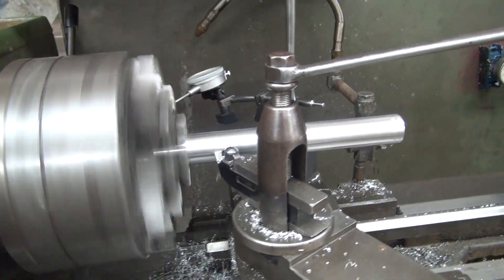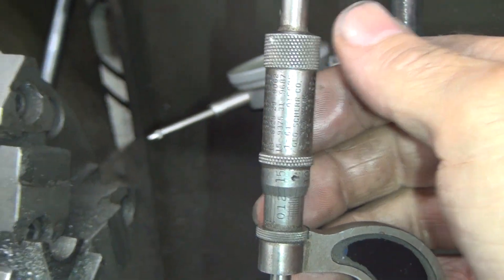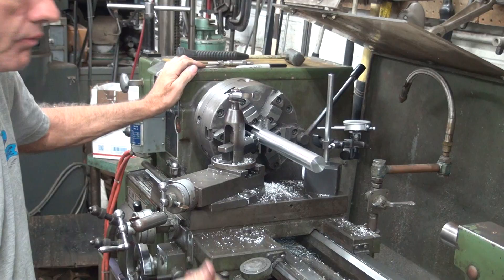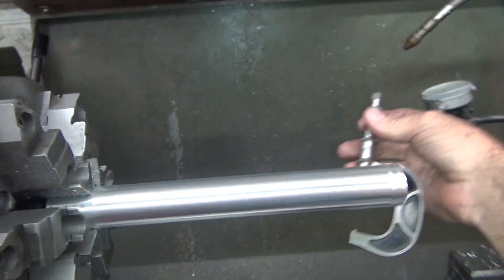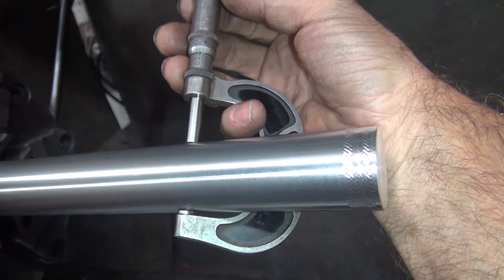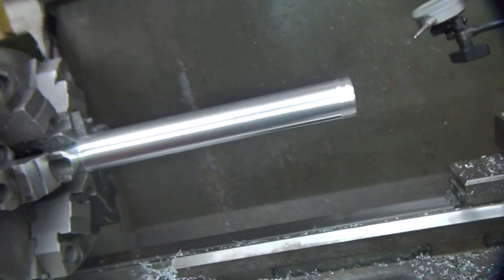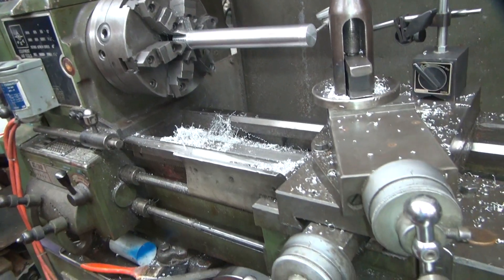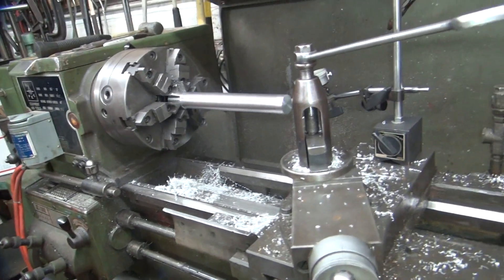#117 fixing my lathe centers centerline dimension so that i can make good parts harley tatro machine